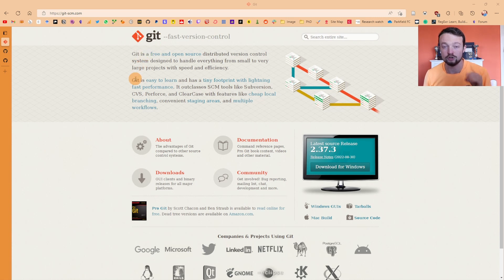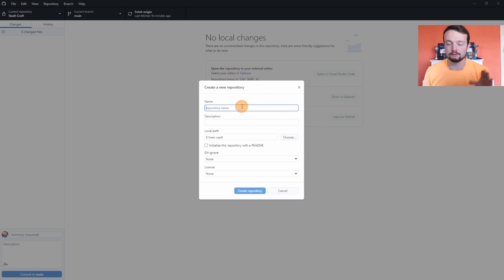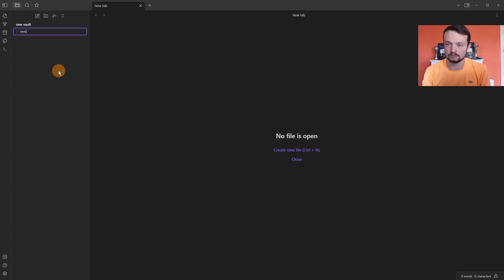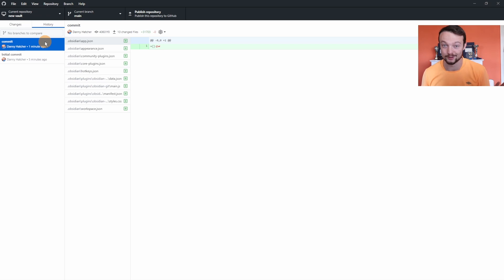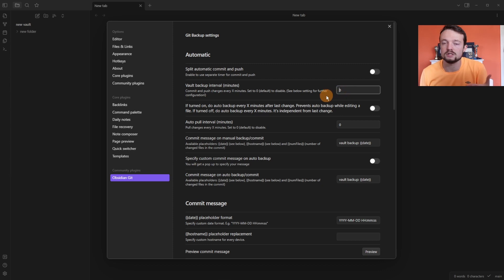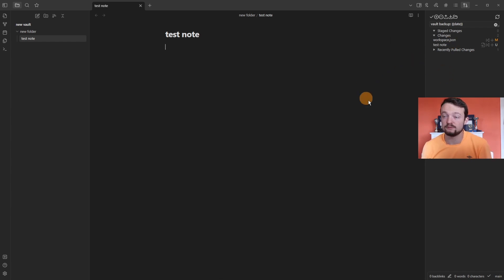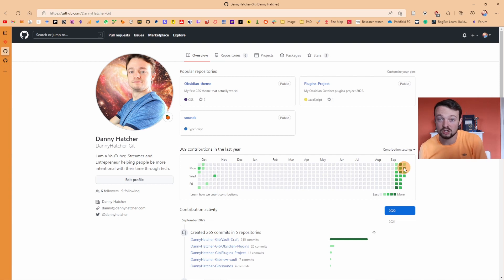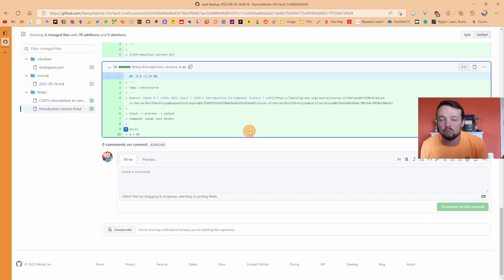How to back up your notes with Obsidian Git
Timestamps:
0:00 Downloads
0:19 Obsidian Vault setup
1:07 Github Desktop setup
4:08 Obsidian Github Repository
8:08 Searching Backup history